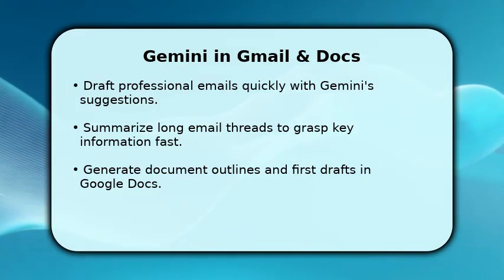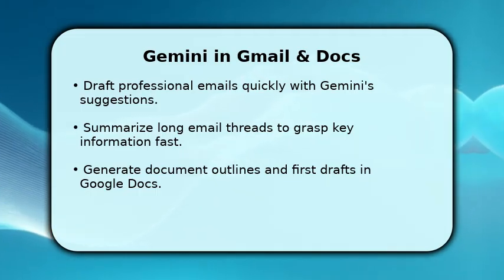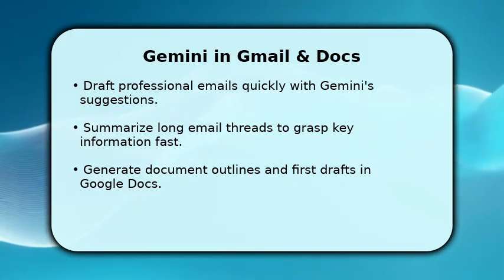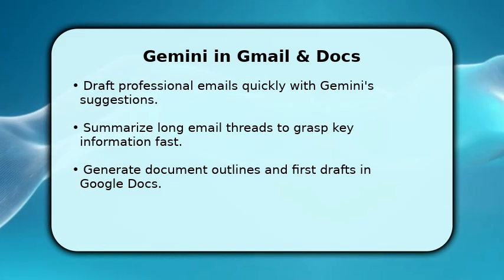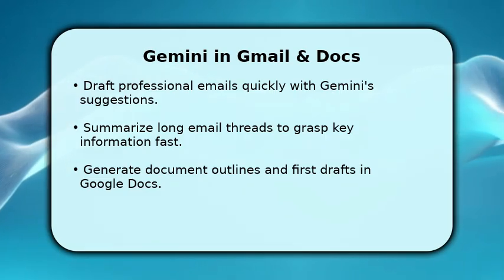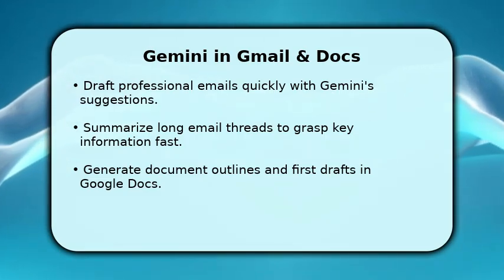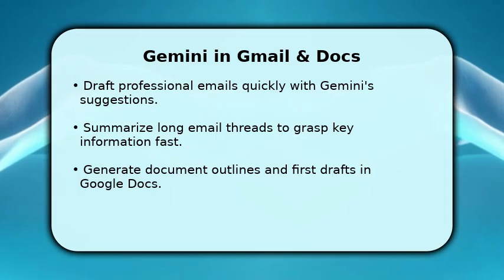How to Use Gemini with Google Workspace - Full Guide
▸ (s) In this comprehensive guide, we'll walk you through the process of setting up and using Gemini with your Google Workspace account. From installation to configuration, we'll cover everything you need to know to get started with Gemini's powerful features. Whether you're looking to streamline your workflow or enhance collaboration within your team, this video will provide you with a step-by-step tutorial on how to make the most out of Gemini and Google Workspace.